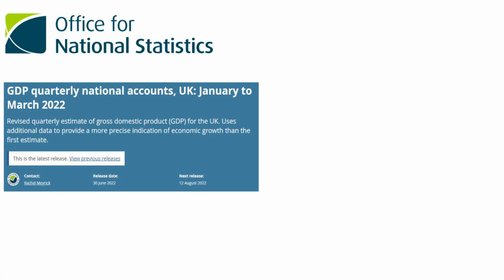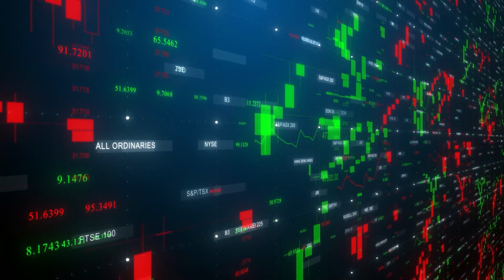Gross Domestic Product - UK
The Gross Domestic Product lesson discusses where to find it, how to forecast it, how it’s influenced, and how it influences financial markets and the economy. GDP is a key determinant of global financial markets. In a strong economic environment, financial assets will appreciate. In contrast, financial asset values cannot increase sustainably when GDP is in decline.